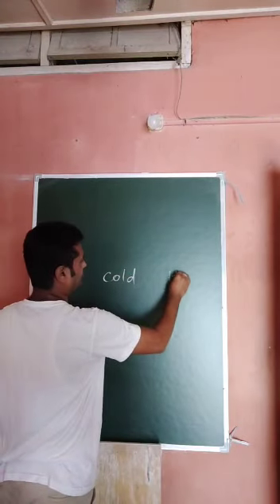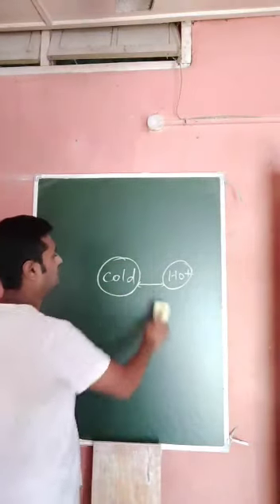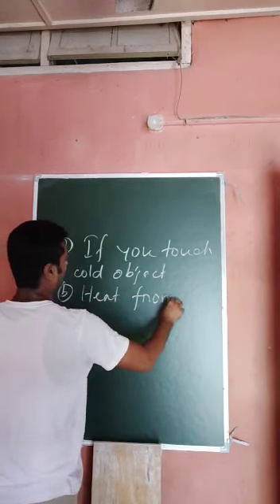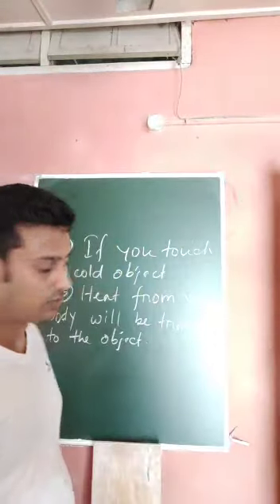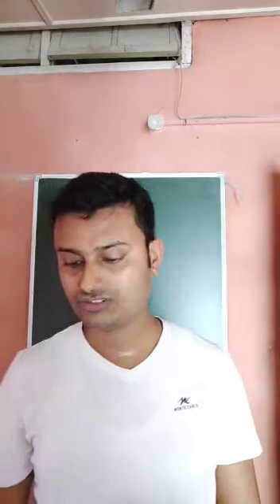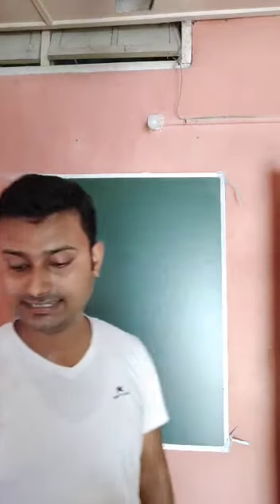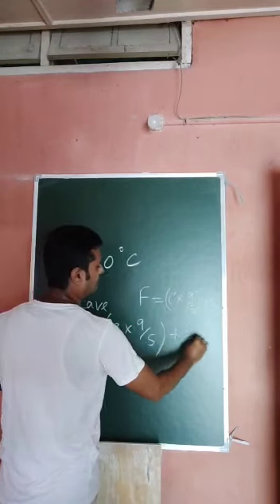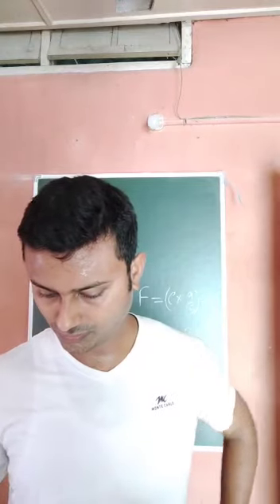Class 7 Physics Heat and Temperature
Video from Bhabajit Sir